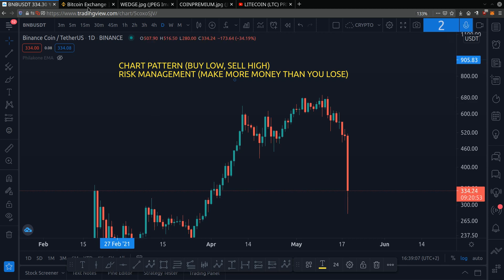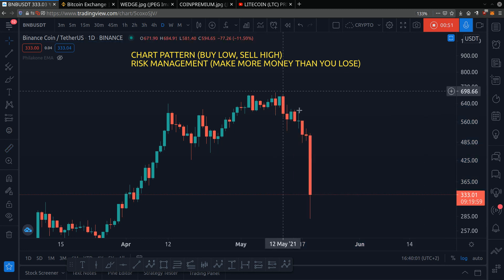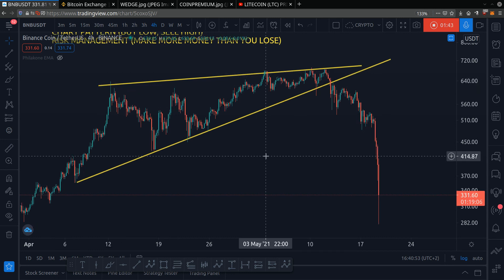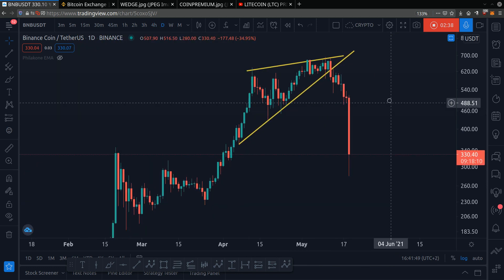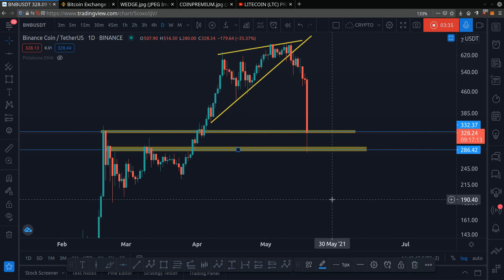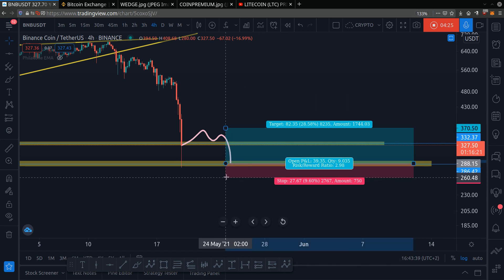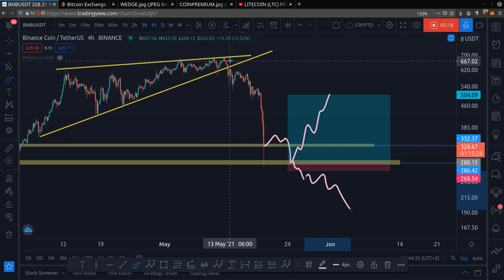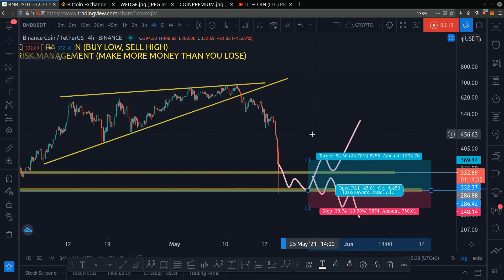BINANCE TOKEN (BNB) PRICE PREDICTION FOR JUNE 2021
💰 Do you like my content? Then you'll enjoy my premium telegram group, where I'll teach you the skills to become a smart crypto investor. Membership fee starts at $37 per month.